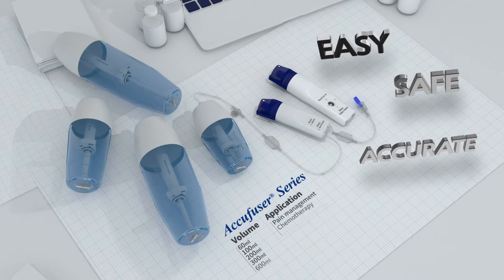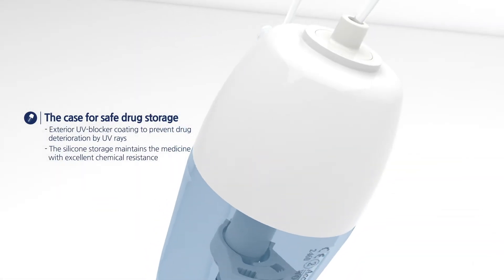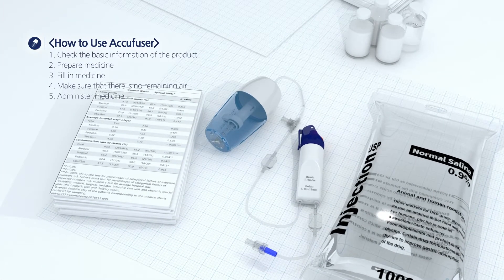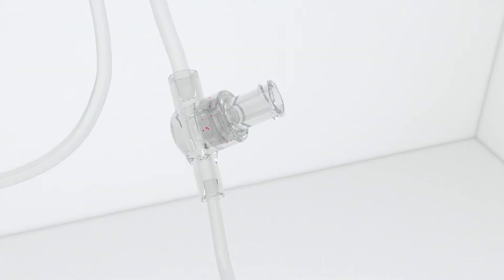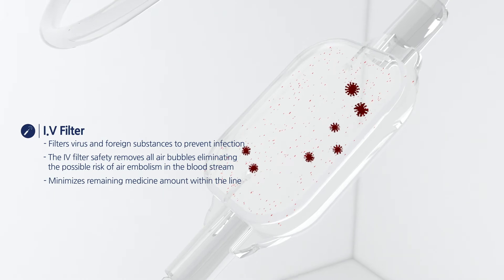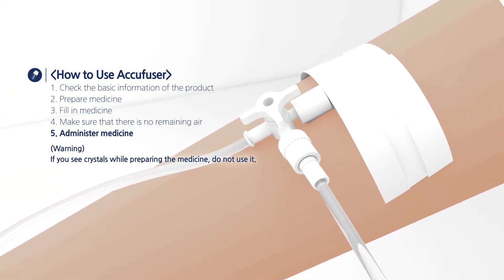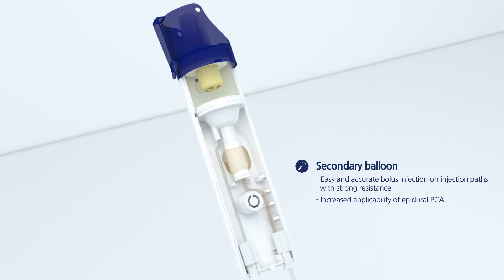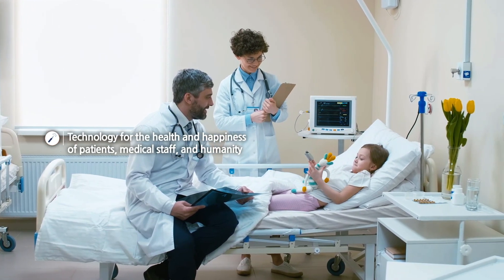WYM Accufuser March 09, 2021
Accufuser is a disposable infusion device that provides liquid medication at an accurate, selectable flow rate and additional bolus dose. The device is composed of an elastomeric silicon reservior, whicj enables pumping in the absence of an external power source and a flow restrictor which controls the flow rate and patient controlled analgesia(PCA) module, which enables additional bolus dose. New Accufuser offers an accruate and selectable flow rate and an additional bolus dose via a PCA module, which would allow an adjustment in medication dosage corresponding to the level of pain experienced by a patient.